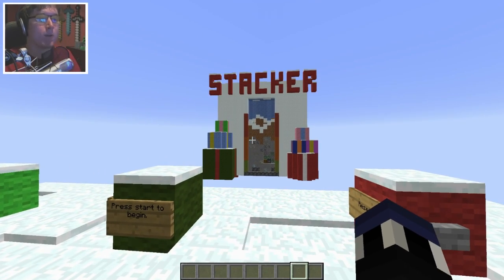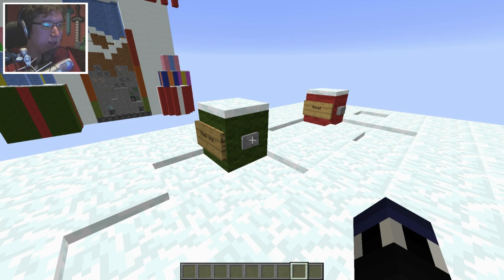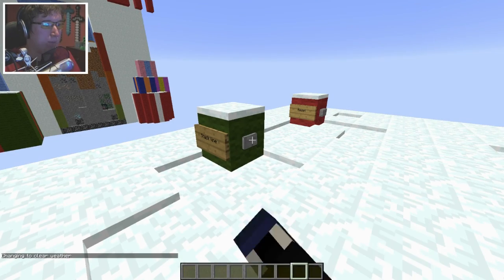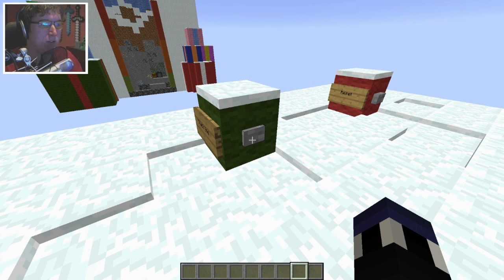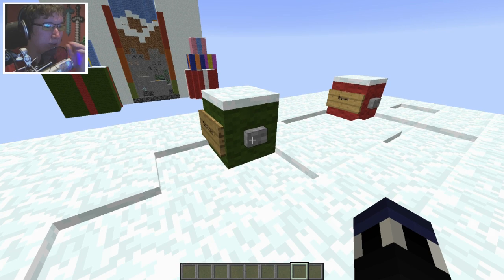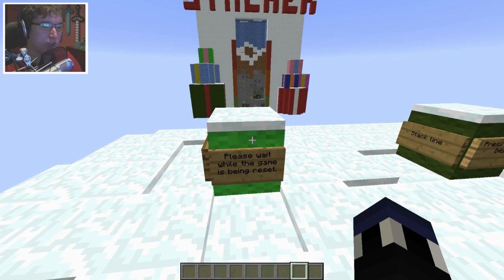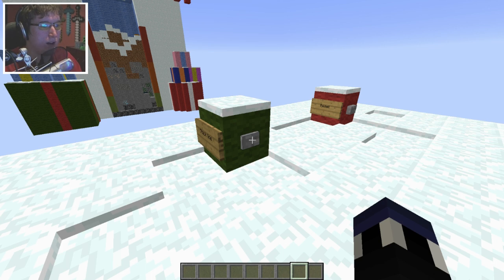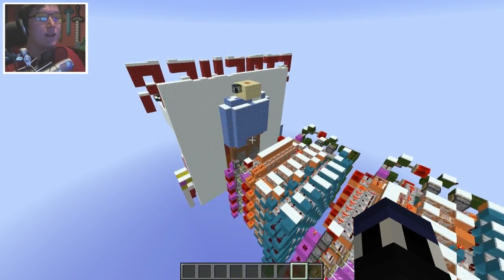Minecraft: STACKER ARCADE GAME!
Ratings are Appreciated! Feedback is Welcome!

This video contains:

how to minecraft 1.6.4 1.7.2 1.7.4